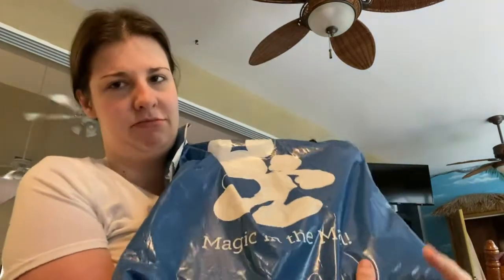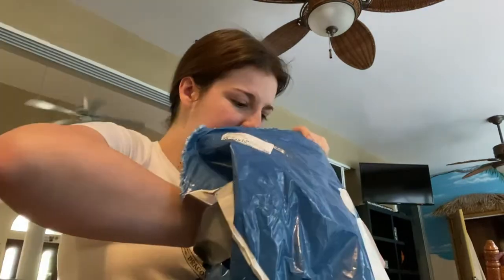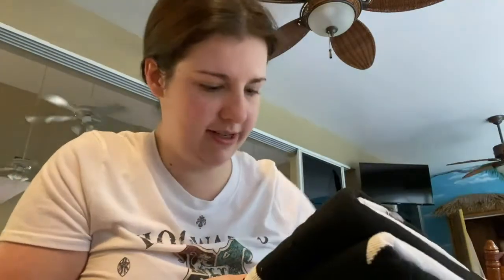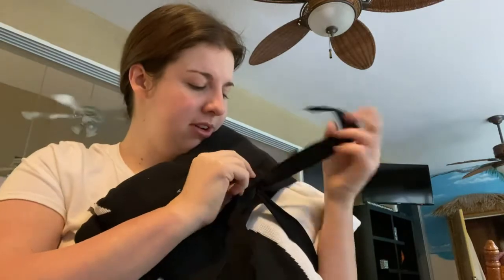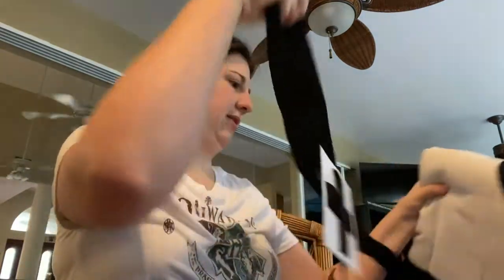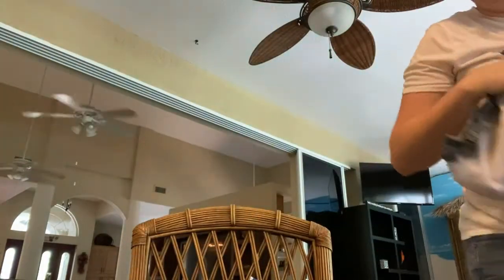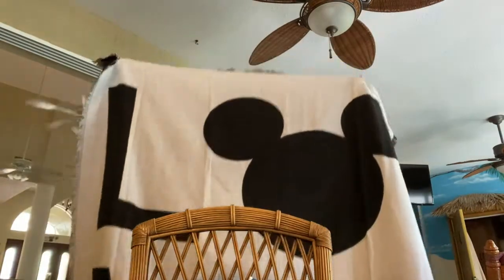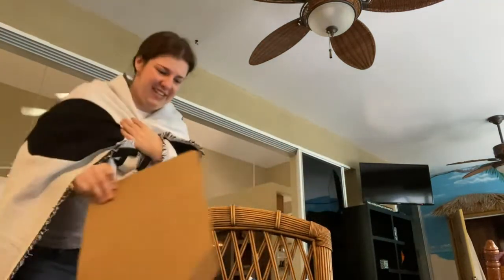shopDisney Unboxing - [February 2022]